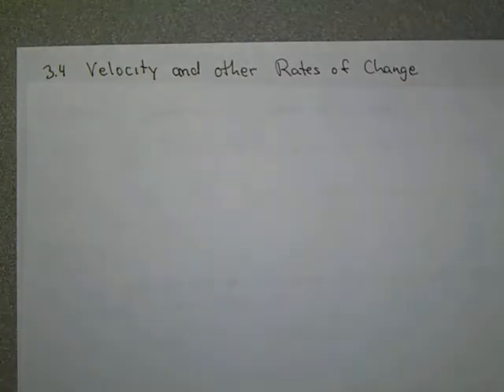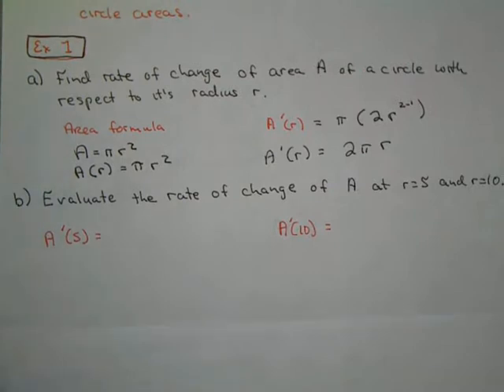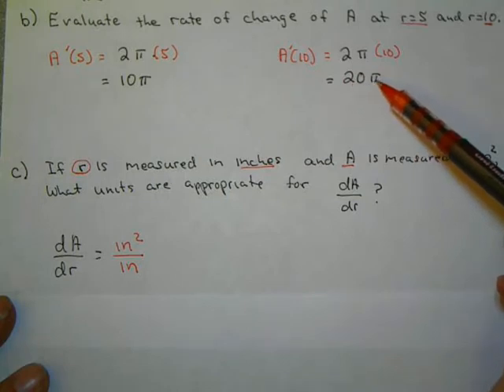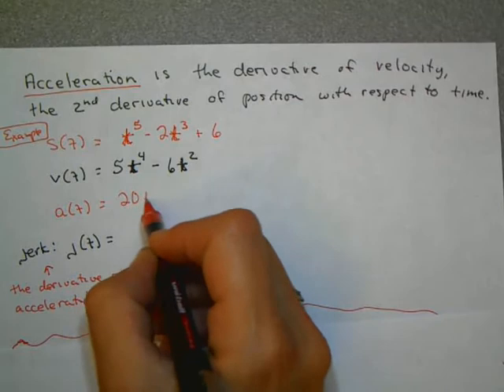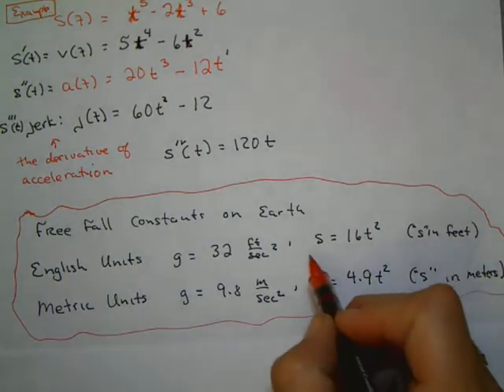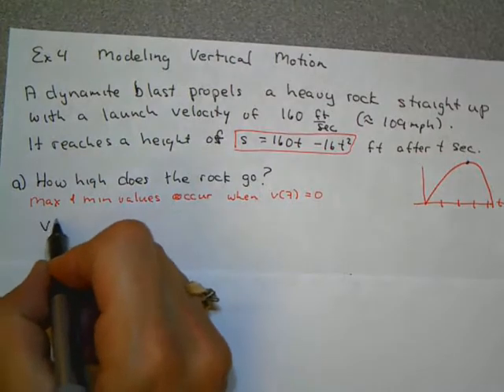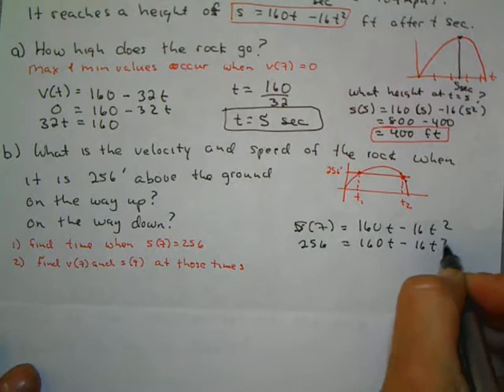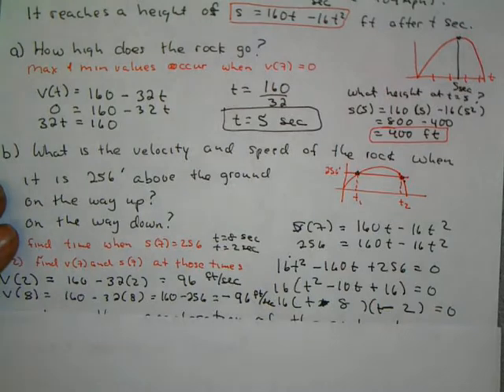3.4 Video LessonA.avi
FDWK 3.4A Velocity and Acceleration